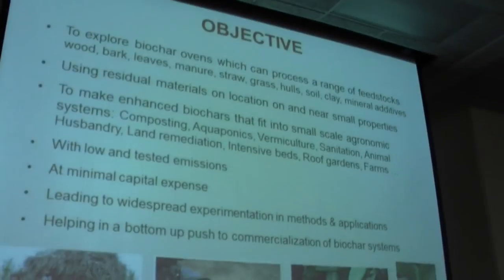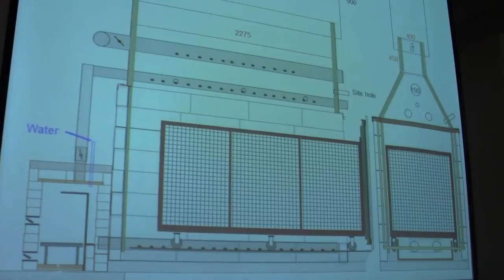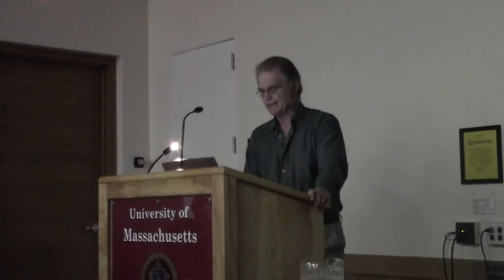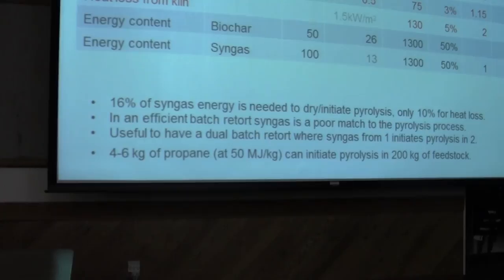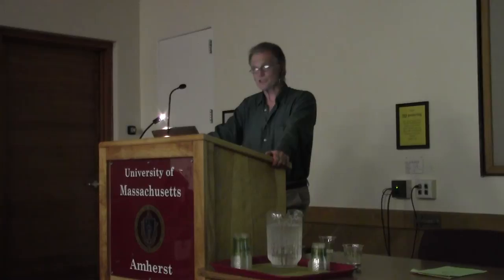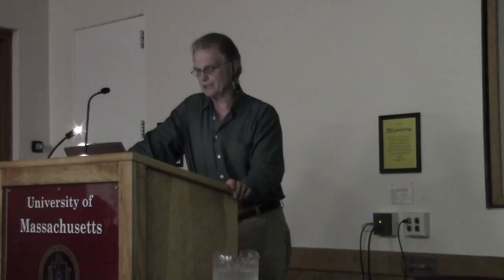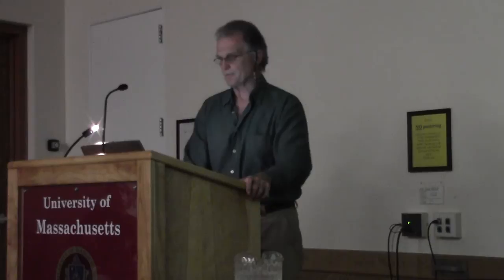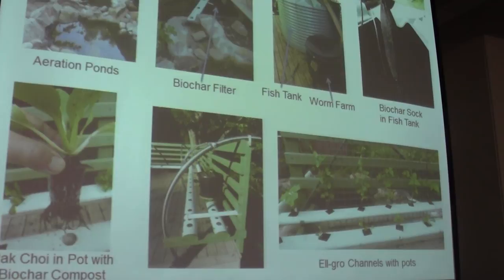Paul Taylor - Small Scale Biochar Devices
Paul Taylor, contributing author of The Biochar Revolution, shares insights on small scale biochar devices and his work in Australia